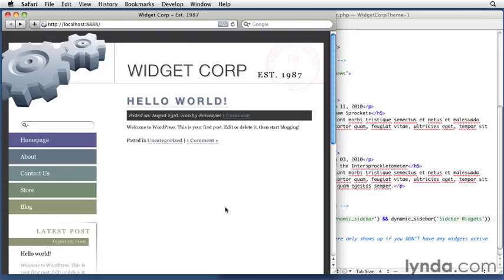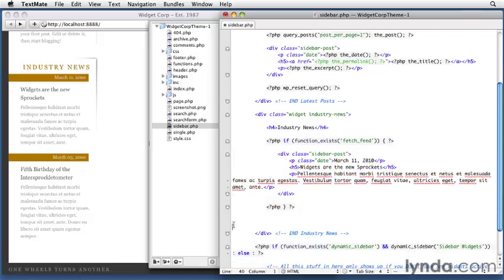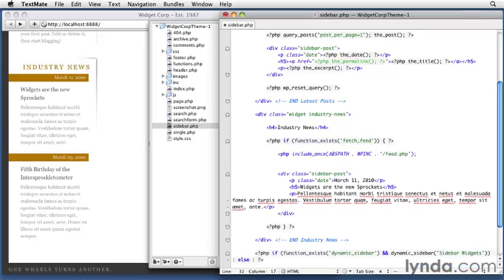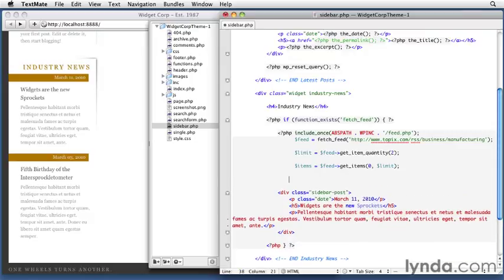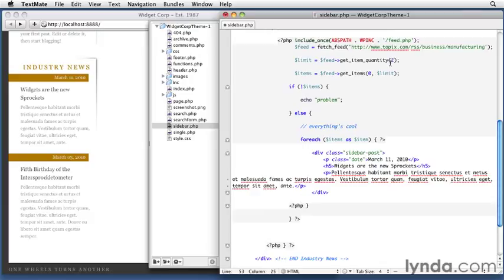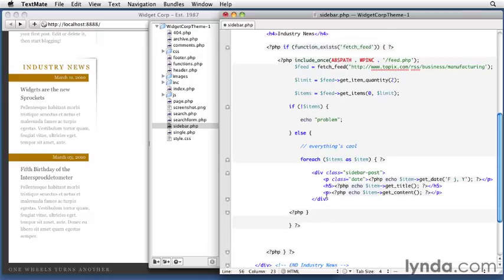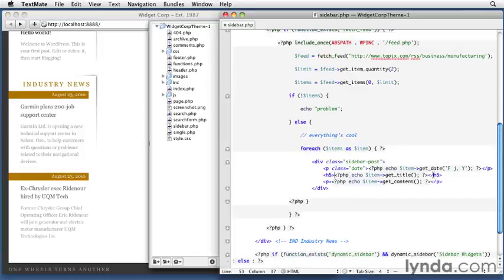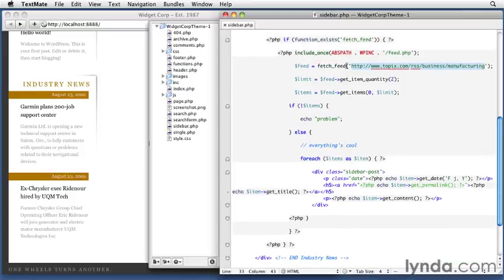0310 Fetching external content